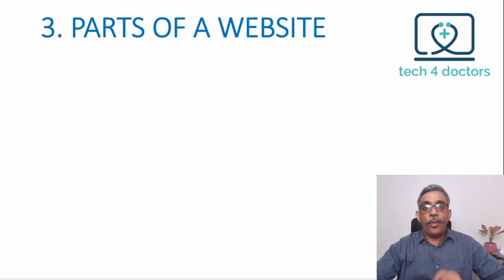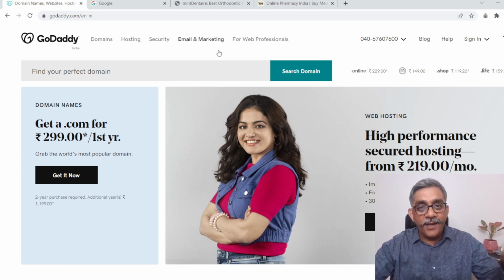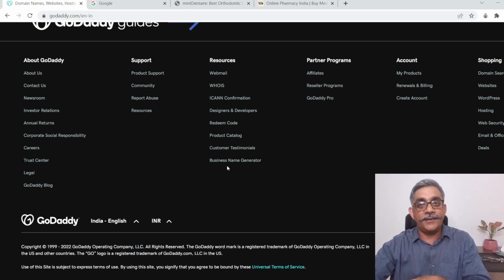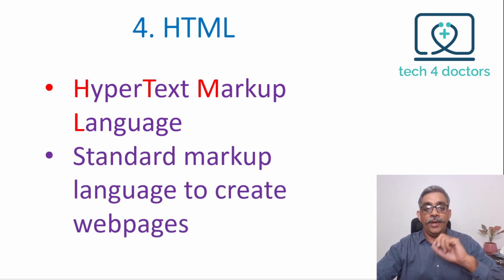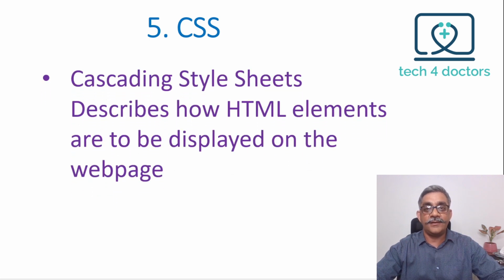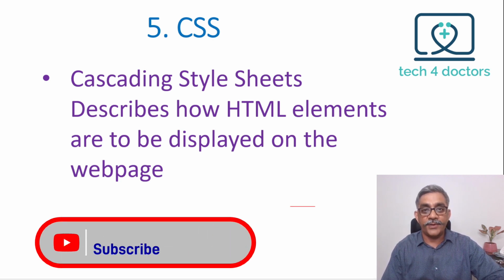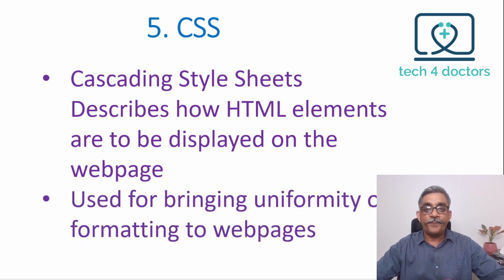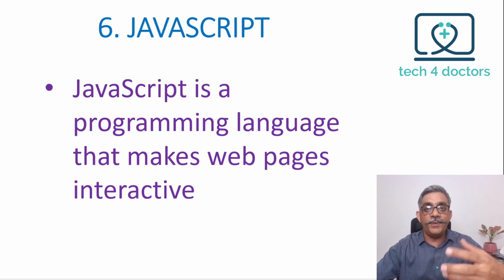7 Must Know Terms Before You Start Your Website!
If you are planning your own website then these are the important terms you must know as they describe some of the most important aspects of a website.